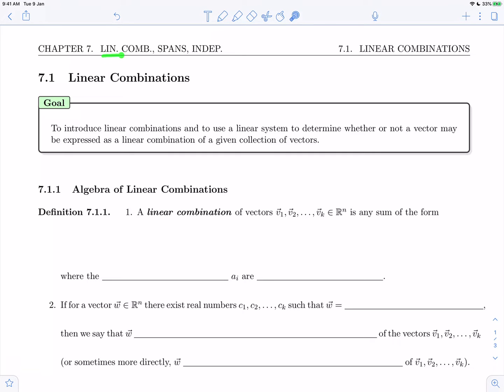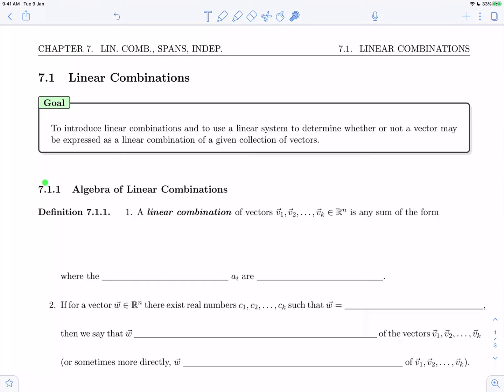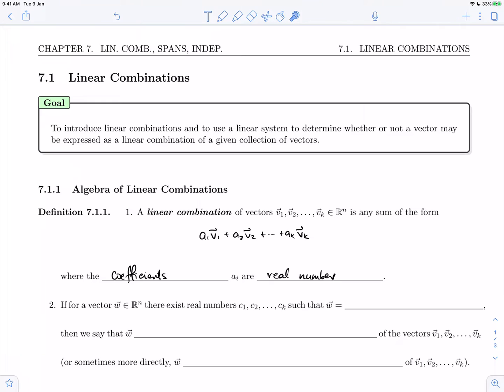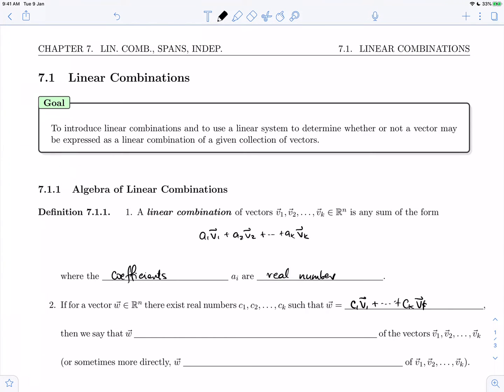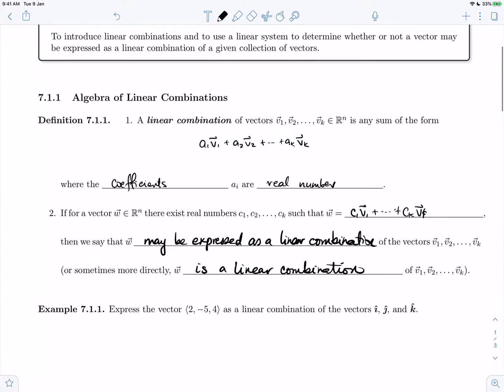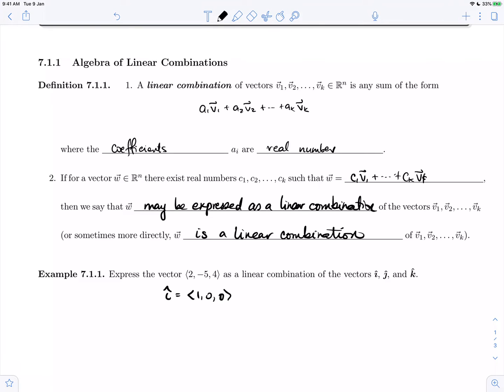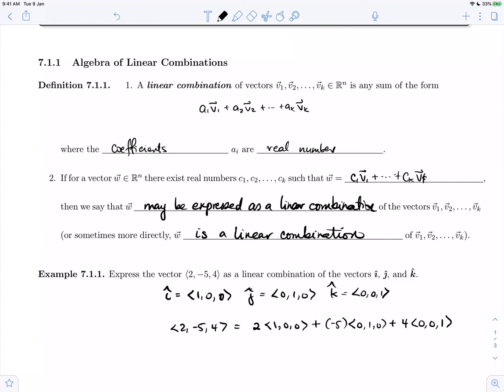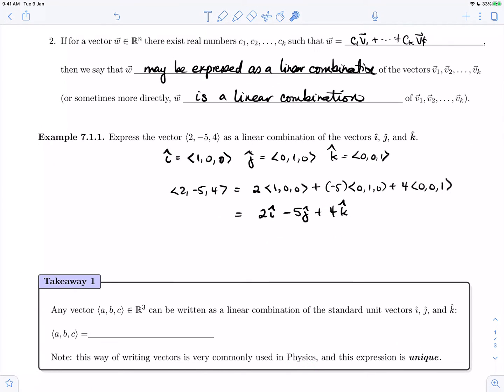Linear Algebra 7.1 - Linear Combinations (1 of 3)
It covers the following items :
7.1 Linear Combinations
Definition 7.1.1
Example 7.1.1
Takeaway 1